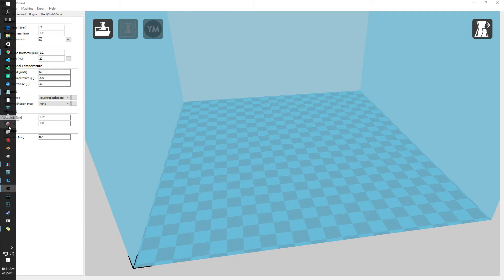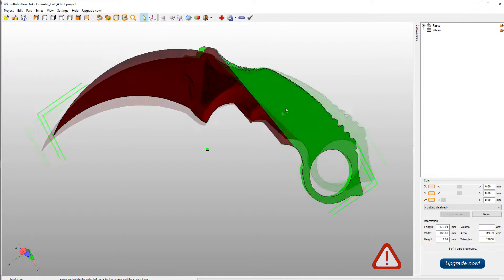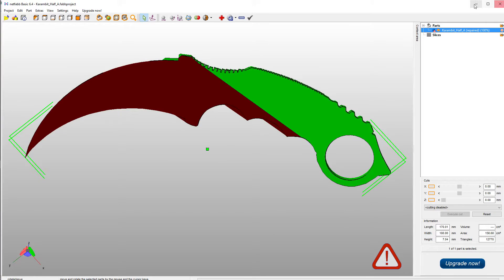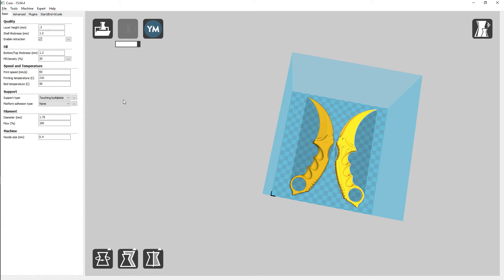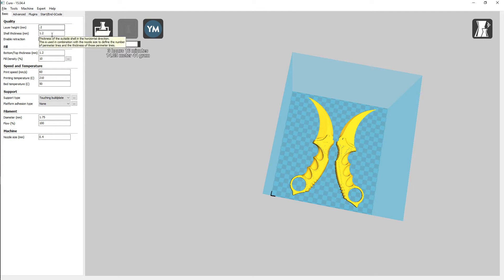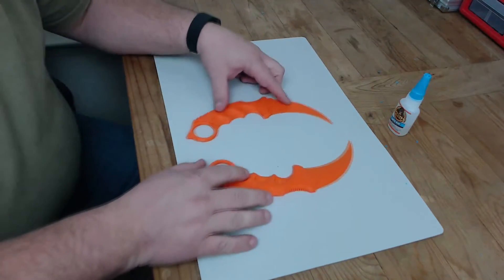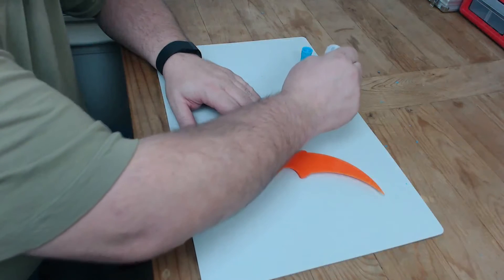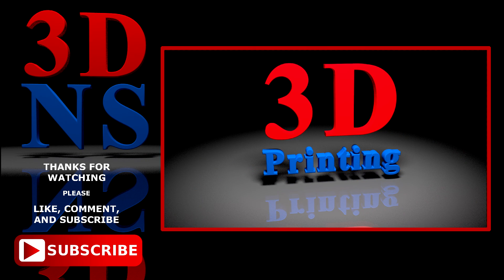3D Printing: Reparing Bad 3D Model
This week on 3D NerdStop we will go over a simple way to repair a bad model.

Karambit (CS:GO Knife)
by Herman_Lundgren, published May 8, 2014

Model Repair
Microft 3D Printing
Powered By: netFabb

Artist Links:
Lensko

Artist Links:
Follow Tobu